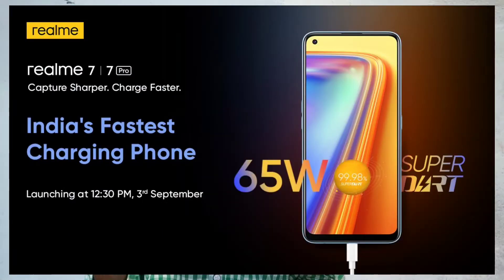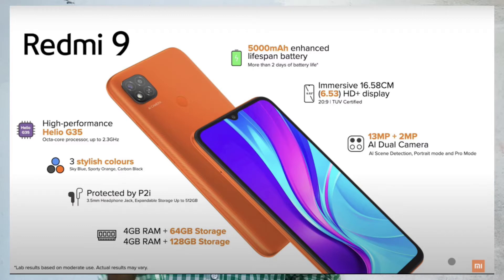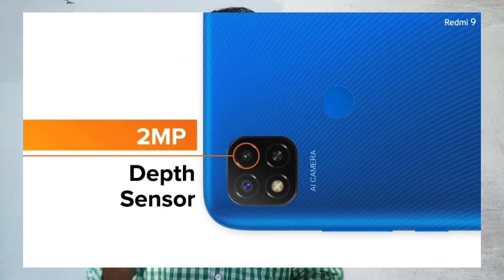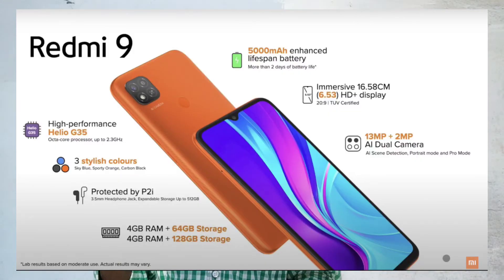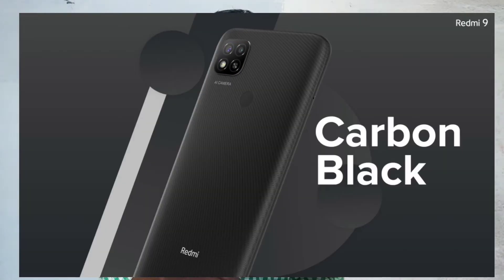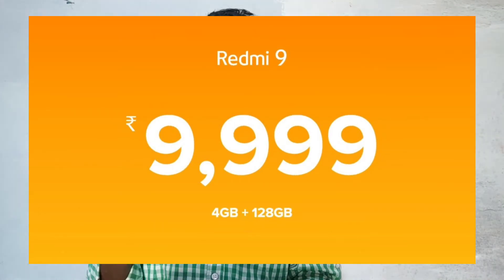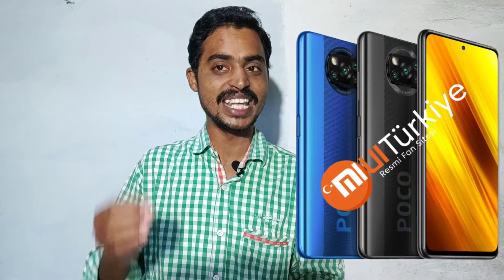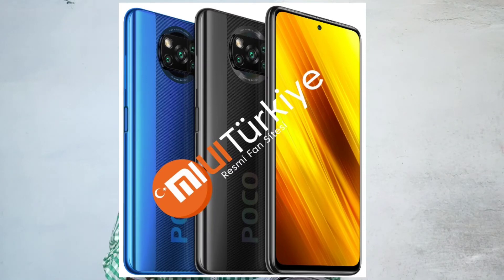Tech news#165,Apple ios new update rollout,Realme 7 & 7 Pro mobiles launch date,Realme 2 Pro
Tech news#165,Apple ios new update rollout,Realme 7 & 7 Pro mobiles launch date,Realme 2 Pro mobiles got August month security patch update,Redmi 9 mobile launched,Poco X3 mobile design and specifications leaks.

       I will give more updates for you

My channel Instagram link

My channel Telegram link

Narahari channel telugu
Tech news,unboxing and reviews